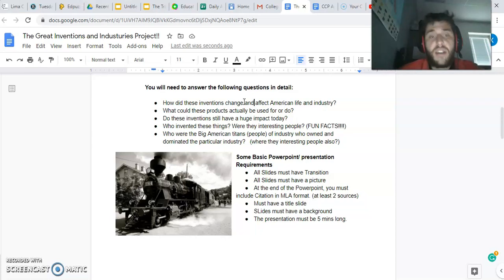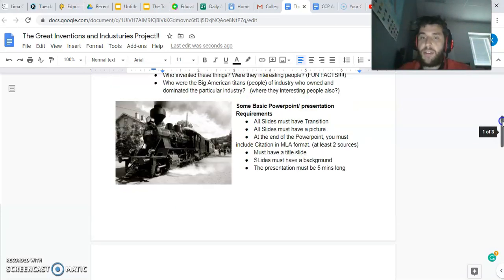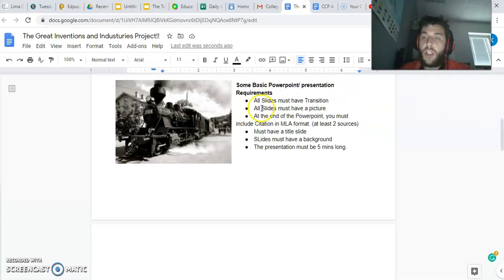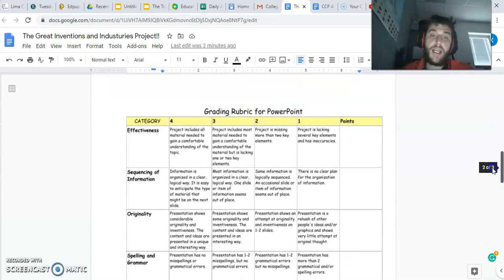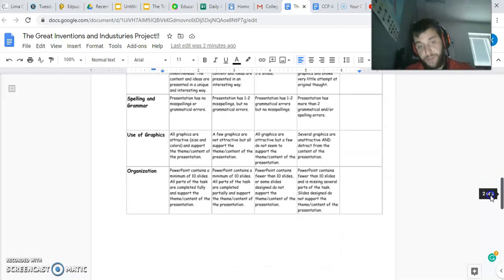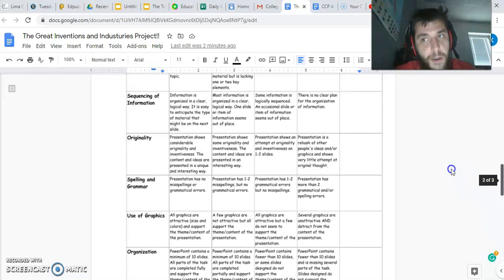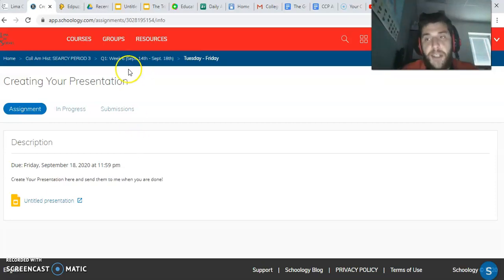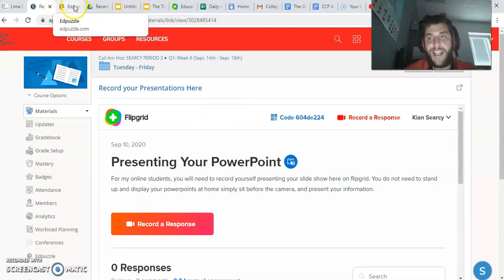Q1 week 6 ccp government